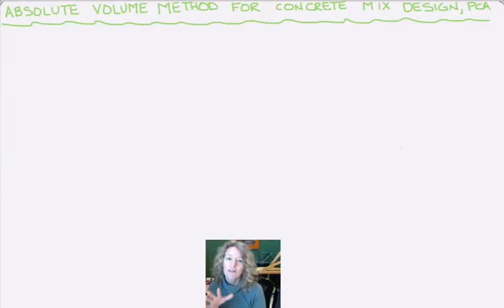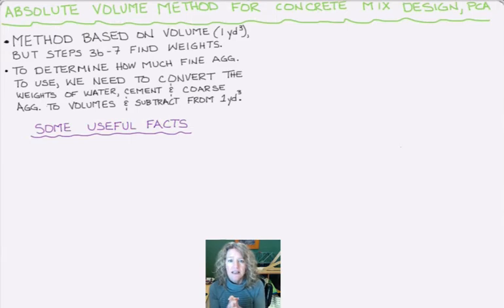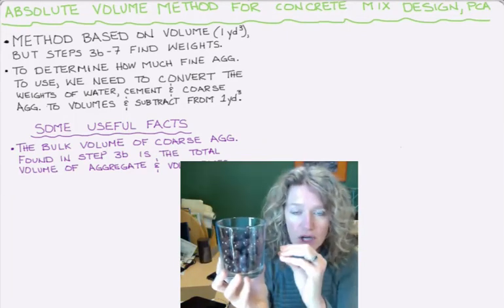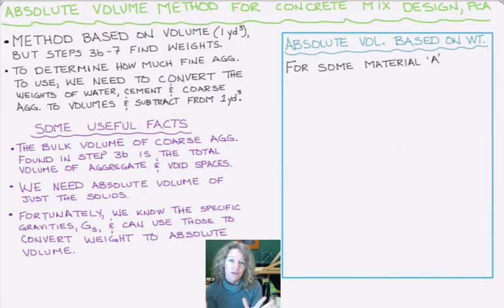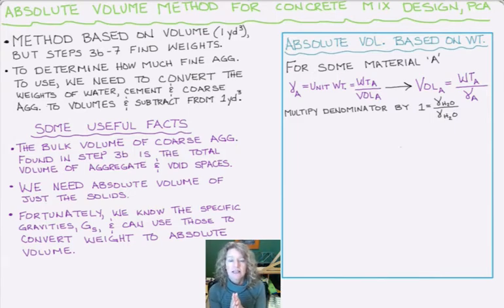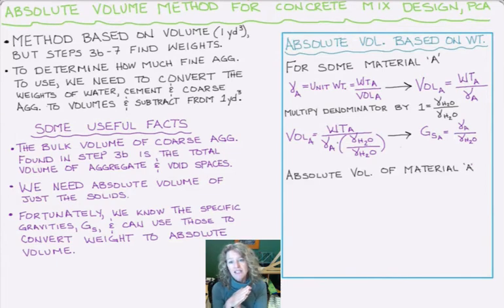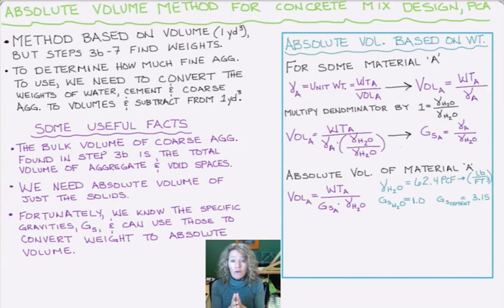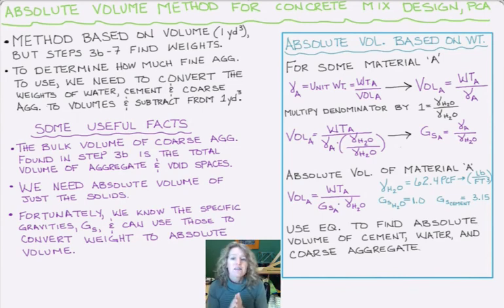Absolute Volume from Weight - Concrete Mix Design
Explains the method used to convert ingredients weight to absolute volume to complete step 9 of the PCA concrete mix design method